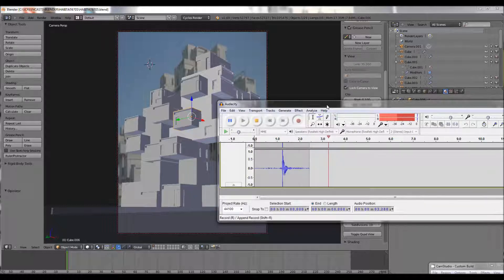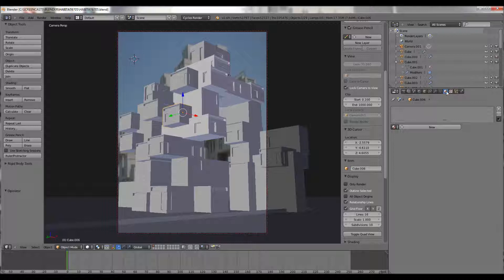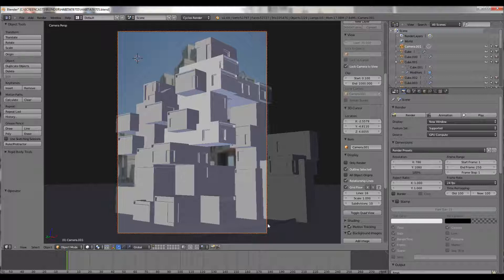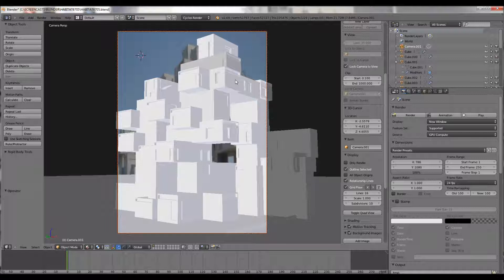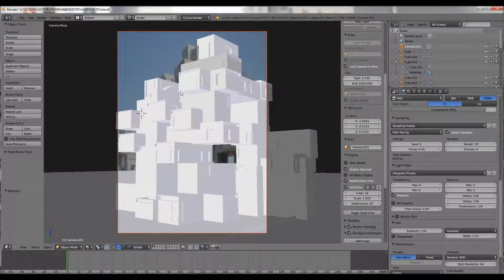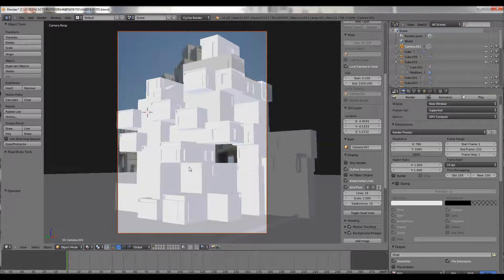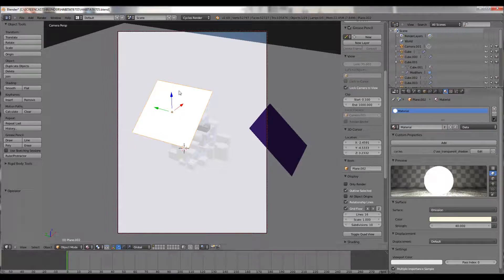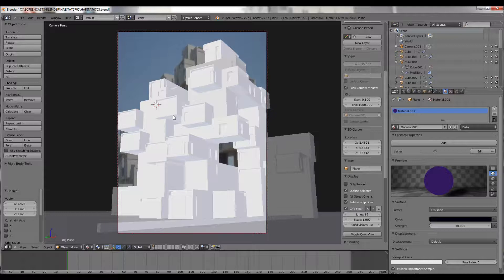Blender And Krita Tutorial Part 4 (Combine Traditional And Digital Art)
In this tutorial section, I show you how to set up the render and also the lighting systems for the Habitat 67 artwork. The setup is the same for the Biosphere so I will not show a video about the same thing for the Biosphere. I do not look into materials here.
For the render, the materials are simple because the main color will be added when using the Krita paint application, (see the later videos).

In this video, I set up the cycles render engine and also light planes to light the scene. I also talk about how to set up the render output.

Questions and comments welcome!